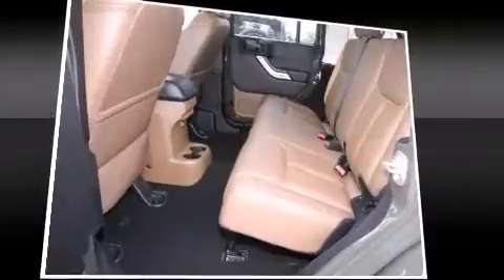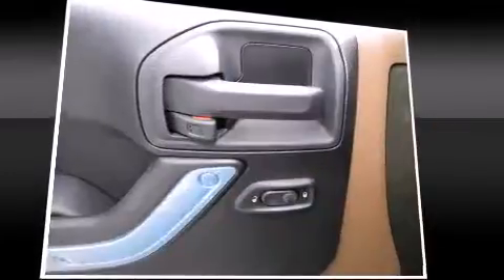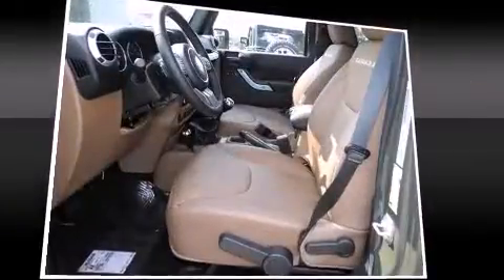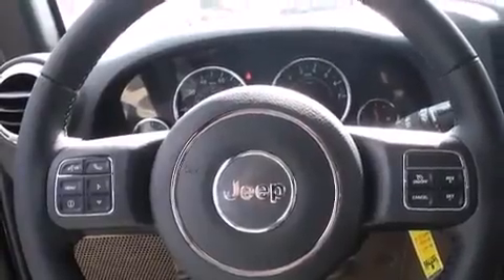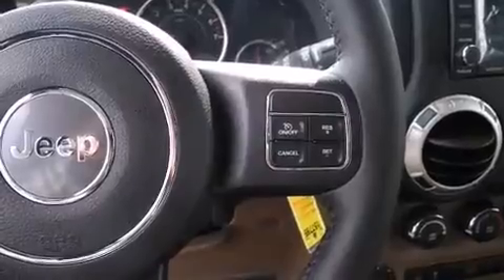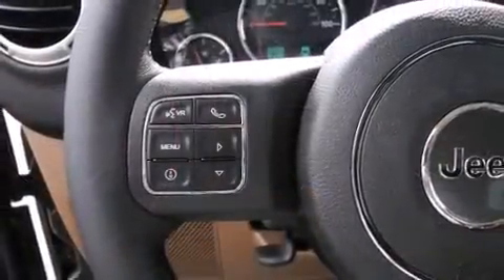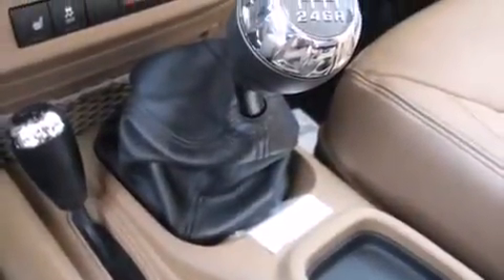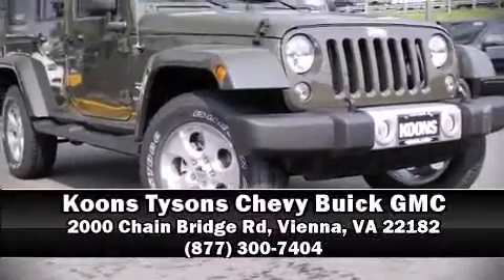2015 Jeep Wrangler Unlimited Sahara 4x4 in Vienna, VA 22182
Climb inside the 2015 Jeep Wrangler Unlimited. Smooth gearshifts are achieved thanks to the refined 6 cylinder engine, providing a spirited, yet composed ride and drive. Four wheel drive allows you to go places you've only imagined. Jeep infused the interior with top shelf amenities, such as: a tachometer, an automatic dimming rear-view mirror, front bucket seats, heated door mirrors, skid plates, power windows, and cruise control. Jeep ensures the safety and security of its passengers with equipment such as: dual front impact airbags with occupant sensing airbag, integrated roll-over protection, traction control, brake assist, a security system, and 4 wheel disc brakes with ABS. Electronic stability control ensures solid grip atop the road surface, no matter how challenging the driving conditions. Our knowledgeable sales staff is available to answer any questions that you might have. They'll work with you to find the right vehicle at a price you can afford. We are here to help you.